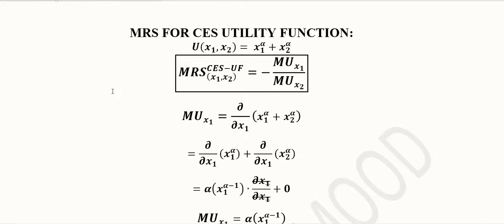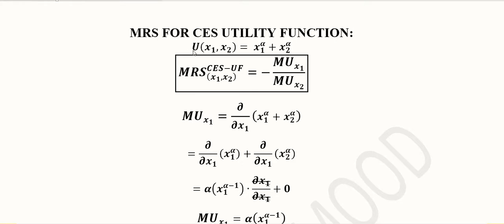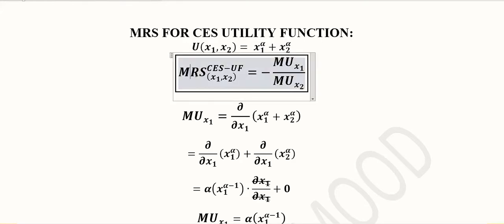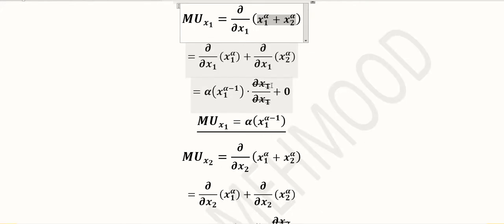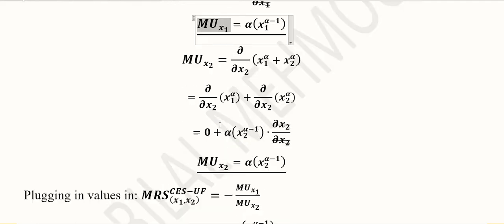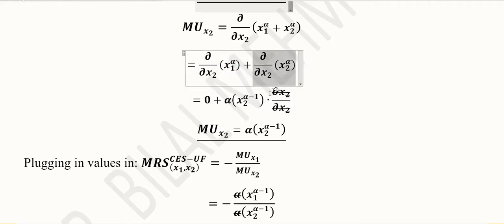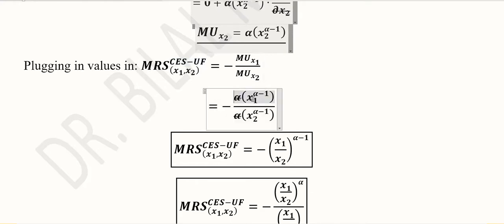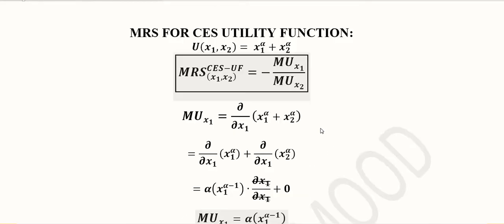Marginal Rate of Substitution (MRS) of Constant Elasticity of Substitution (CES) Utility Function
This video calculates Marginal Rate of Substitution using Constant Elasticity of Substitution (CES) Utility Function.

Regards,
DBM,